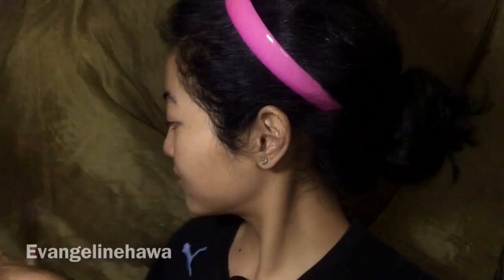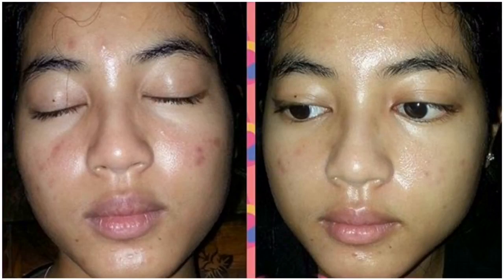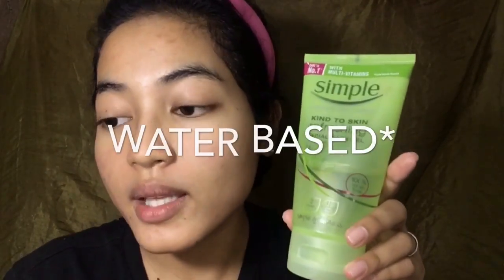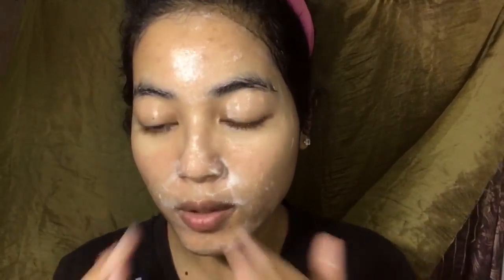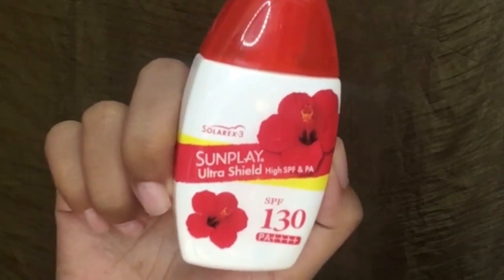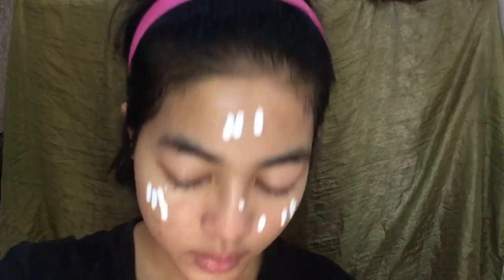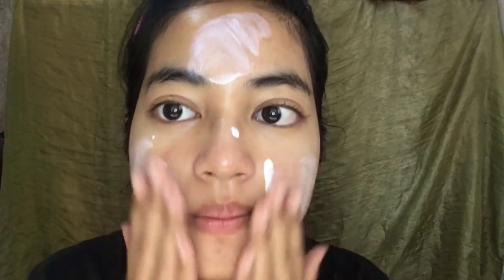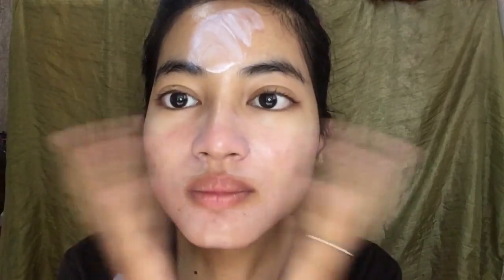Oily Acne-Prone Skincare Routine (Educational Tutorial)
Simple kind to skin gentle face wash. . Pharmacy, rm17
Dr. Wu toners, soothing multi plant extract, vitamin C, Hyalironic acid .SaSa, rm70-rm100
Cerave moisturising lotion . pharmacy, rm30
Benzoyl peroxide 2.5% . doctor
Vaseline 100% petroleum jelly .pharmacy, rm5
Adaphalene 0.1% . doctor
Sunplay spf 130 sunblock . pharmacy, rm30